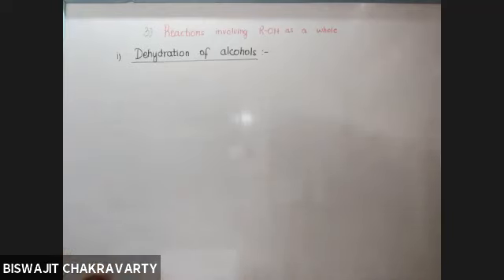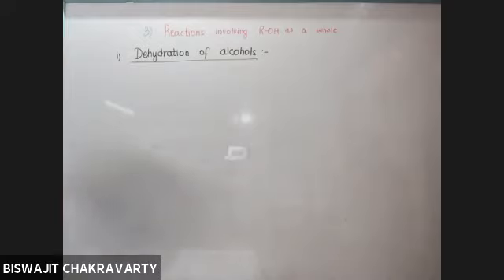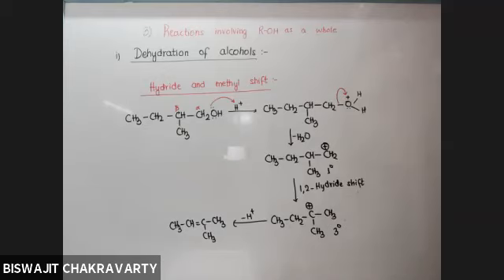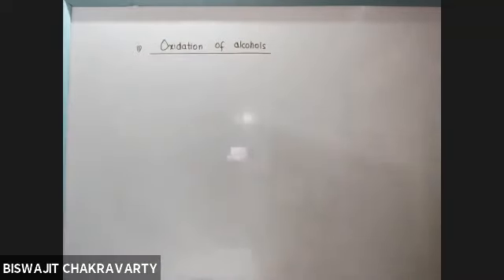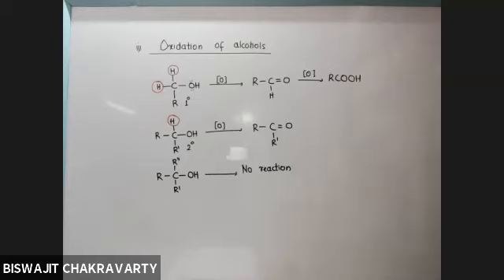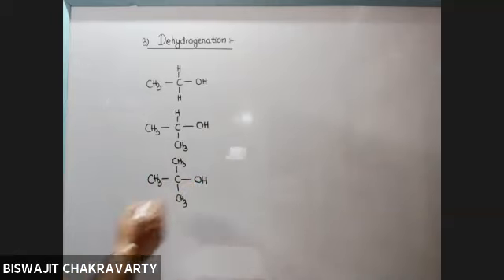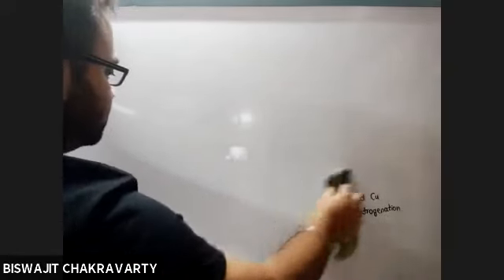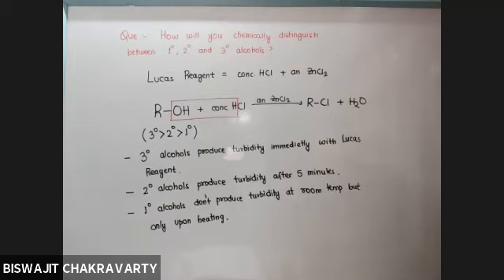Alcohols- 3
Alcohols 3.mp4